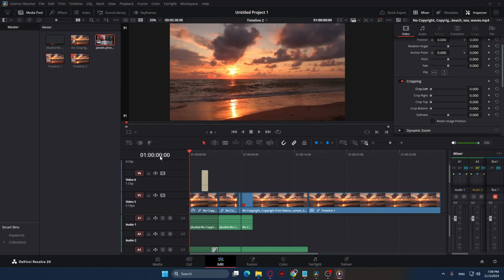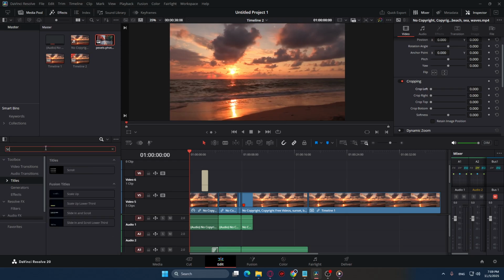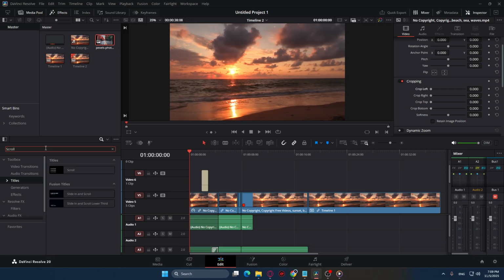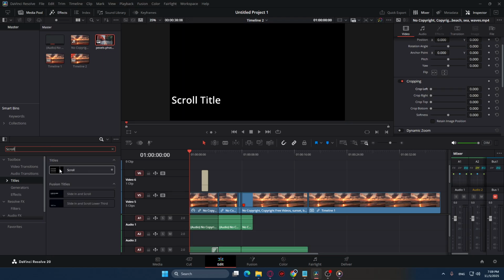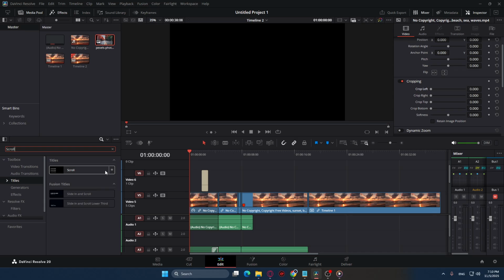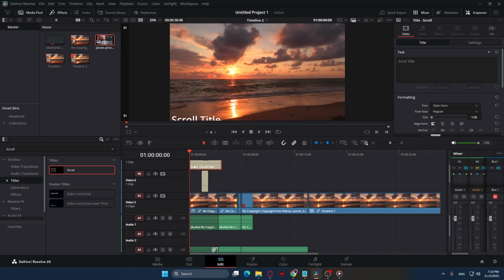How To Add Rolling Credits In DaVinci Resolve [2026 Guide]